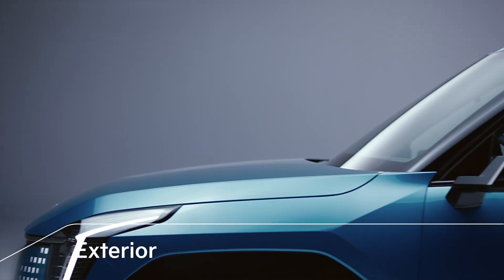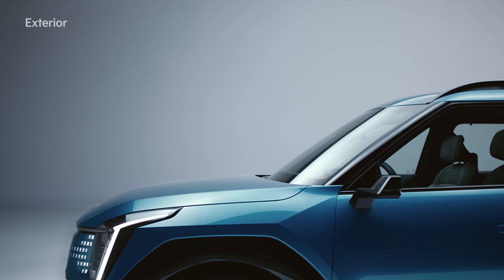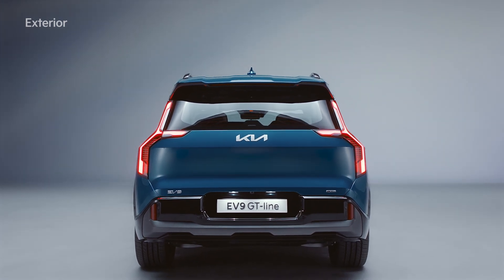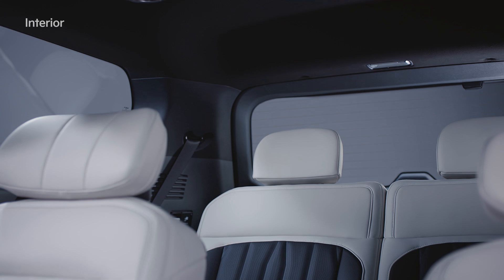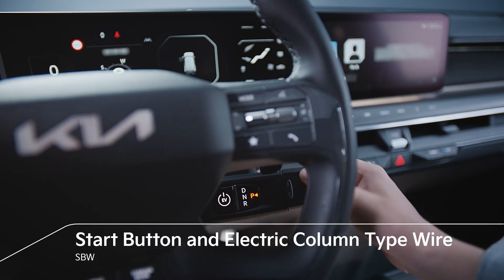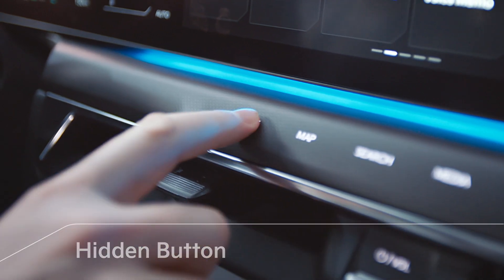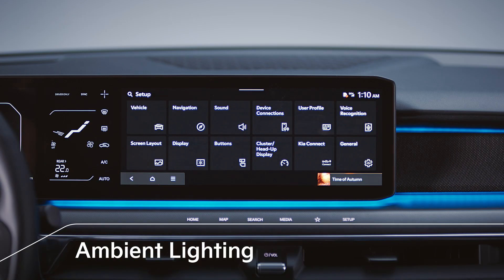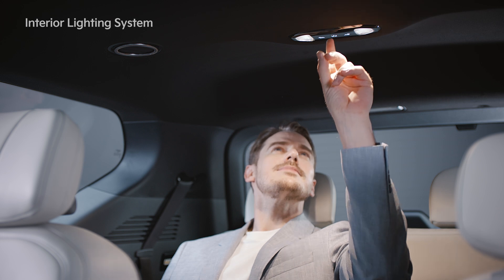The Kia EV9 How-To | EV9 GT Line Interior and Exterior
GT-Line version of the Kia EV9 uniquely combines the agility of an electric car with the strength of an SUV. Let's take a look!

00:00 Intro
00:10 Exterior (GT-Line)
01:25 Interior (GT-Line)
01:40 Exclusive Seats
01:52 Illuminated Steering Wheel Emblem
02:01 Start Button and Electric Column Type Wire
02:09 Panoramic Wide Display
02:26 Hidden Button
02:46 Digital Side Mirrors / Digital Center Mirror
02:56 Ambient Lighting
03:16 Interior Lighting System